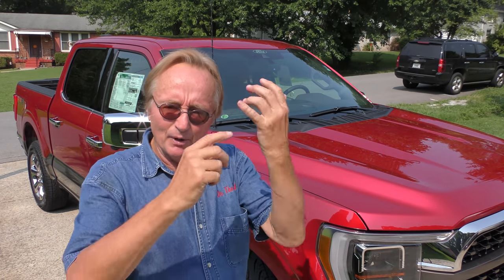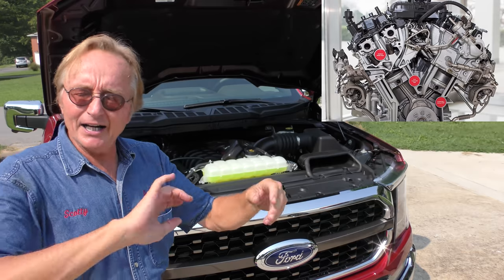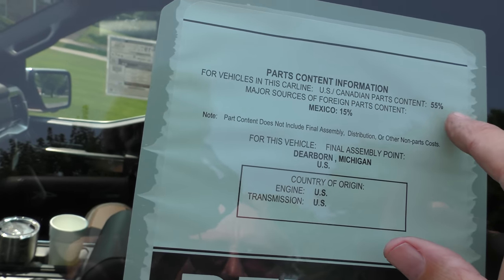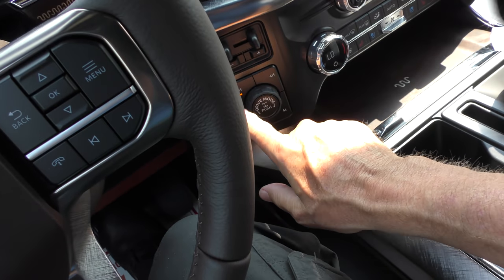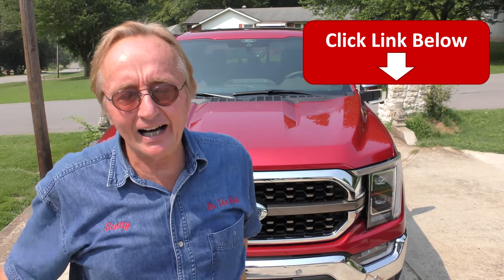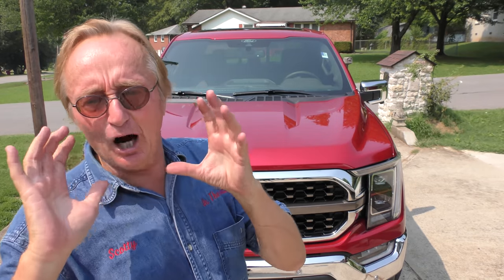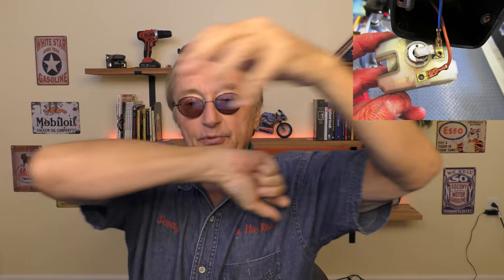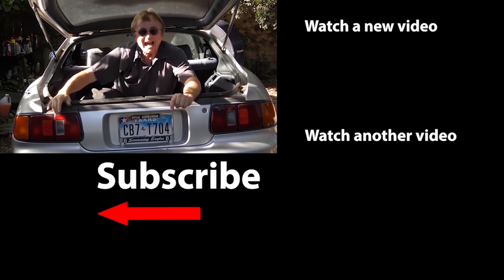I Finally Got a New Ford F-150 and Here's What I Really Think of It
Ford F-150 truck review. I Finally Got a New Ford F-150 and Here's What I Really Think of It, DIY and car review with Scotty Kilmer. Buying a Ford F-150. Are Ford trucks worth it? Buying a new Ford F-150 King Ranch. Buying a used Ford F-150. Should I buy a Ford? Are Fords reliable? The truth about new Ford trucks. Car advice. DIY car repair with Scotty Kilmer, an auto mechanic for the last 53 years.

And of course this is not a sponsored video, I just like helping good causes, here's the link to the raffle

⬇️Scotty’s Top DIY Tools:
1. Bluetooth Scan Tool
2. Mid-Grade Scan Tool
3. My Fancy (Originally $5,000) Professional Scan Tool
4. Cheap Scan Tool
5. Dash Cam (Every Car Should Have One)
6. Basic Mechanic Tool Set
7. Professional Socket Set
8. Ratcheting Wrench Set
9. No Charging Required Car Jump Starter
10. Battery Pack Car Jump Starter

1. Bluetooth Scan Tool
2. Cheap Scan Tool
3. Professional Socket Set
4. Wrench Set
5. No Charging Required Car Jump Starter
6. Battery Pack Car Jump Starter

►Here's our weekly video schedule:
Tuesday: Auto repair video
Wednesday: Viewers car mod show off
Thursday: Viewer Car Question Video AND Live Car Q&A
Friday: Auto repair video
Saturday: Second Live Car Q&A
Sunday: Viewers car show off